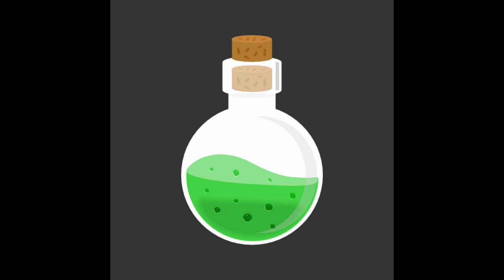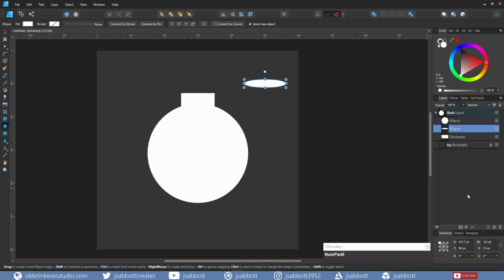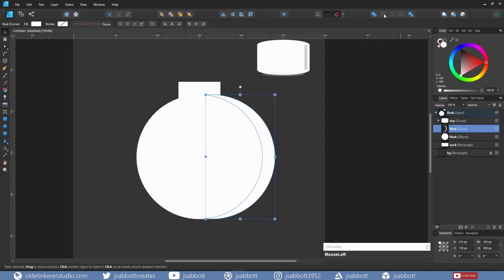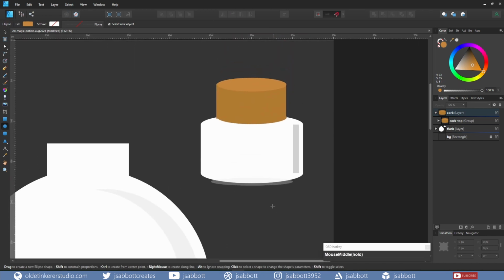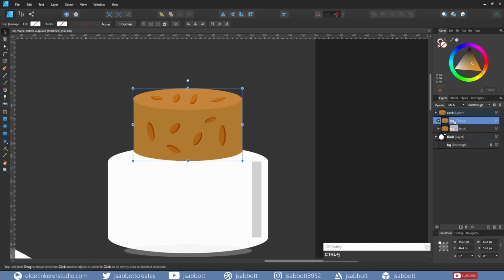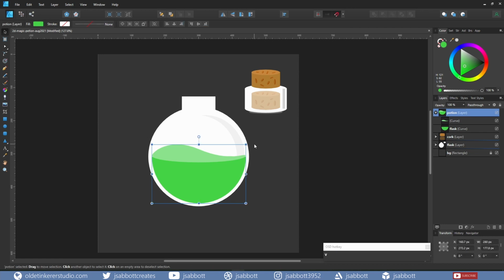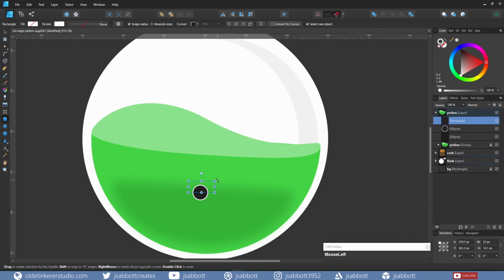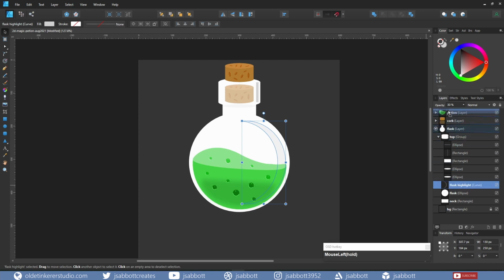How to make a magical potion asset in Affinity Designer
In this 2D game art tutorial I will show you how I make a magical potion asset using Affinity Designer.

Timeline:
00:00 Introduction
00:16 Background
00:57 Flask
05:27 Cork
10:20 Potion